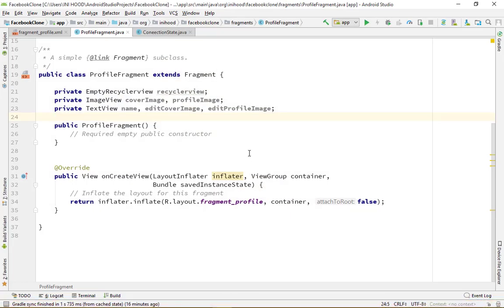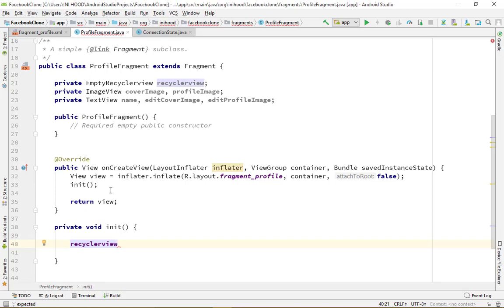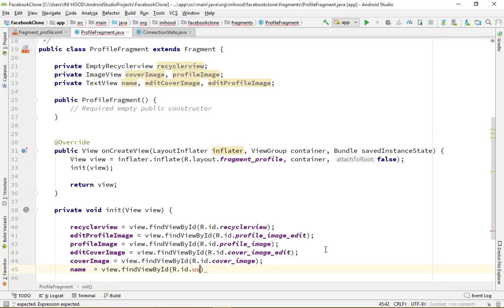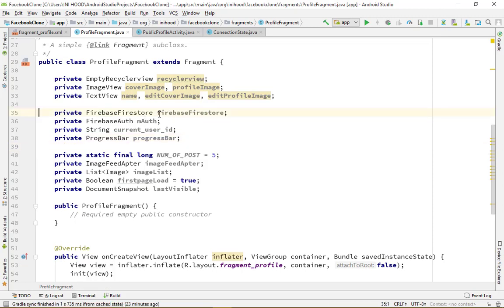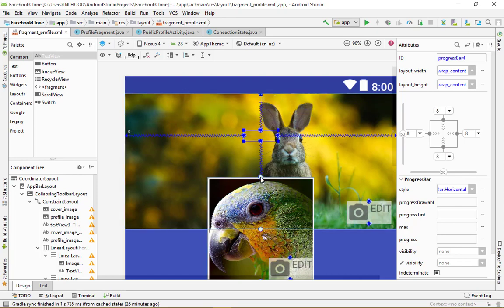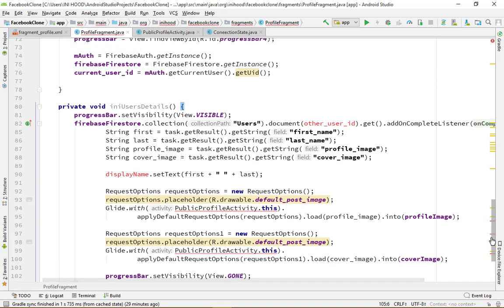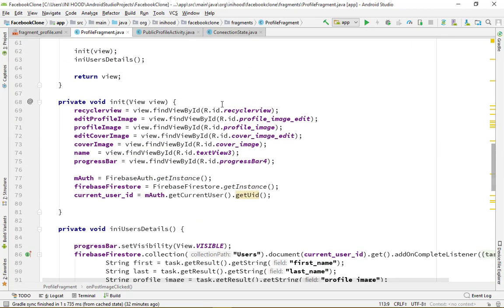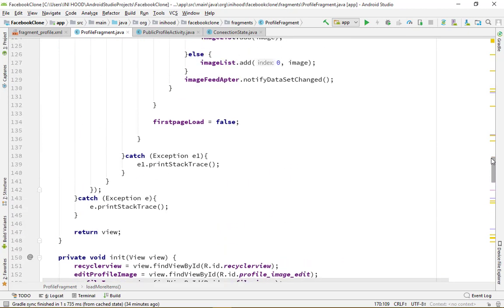part 54 profile fragment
Facebook clone with video, audio calls and groups creation in firestore android